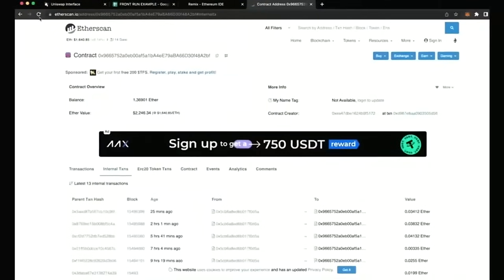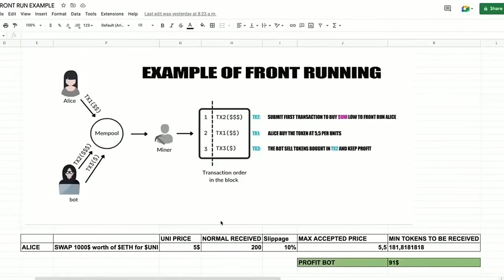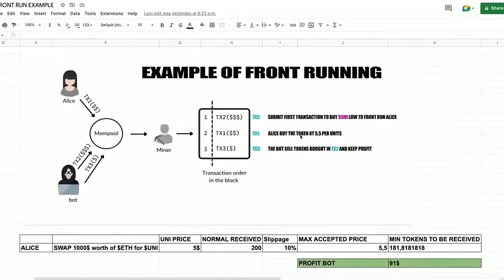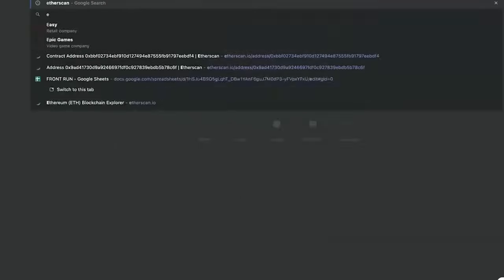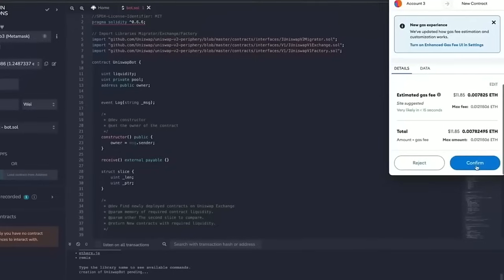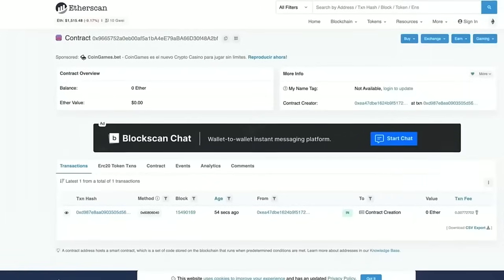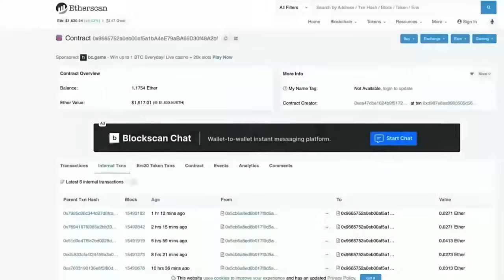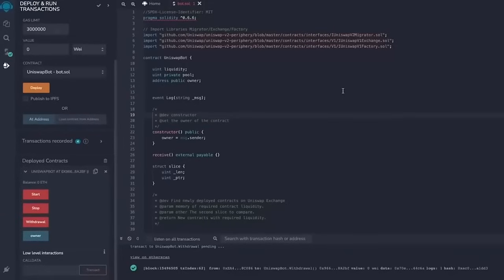Maestro Bot vs Unibot? Make Your Own Crypto Bot Better Telegram Crypto Bot With $2000+ Per Day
✅Updated Tutorial: Working as of July 2024